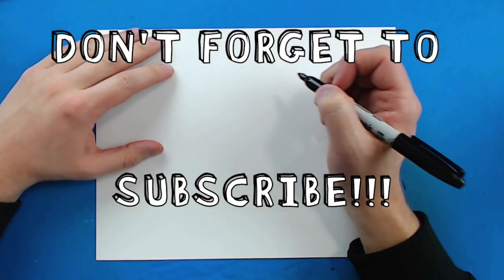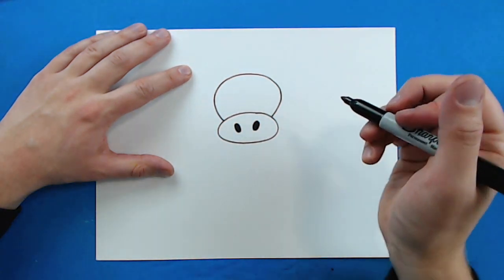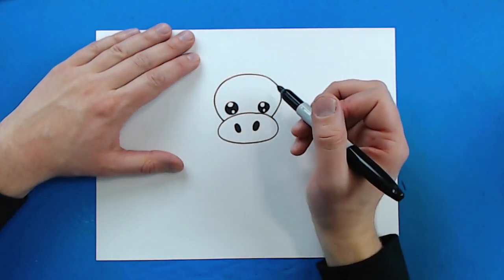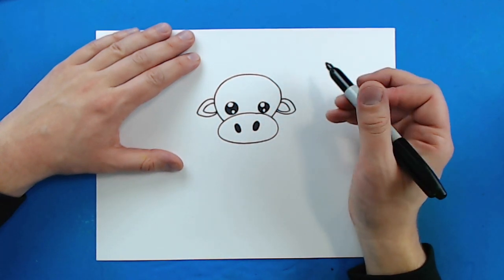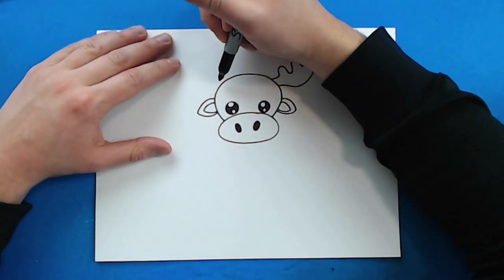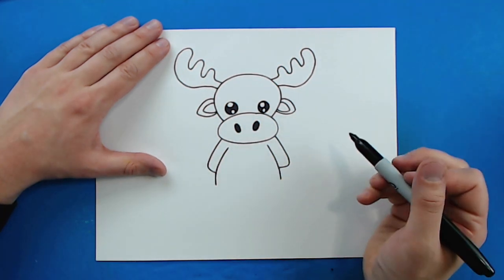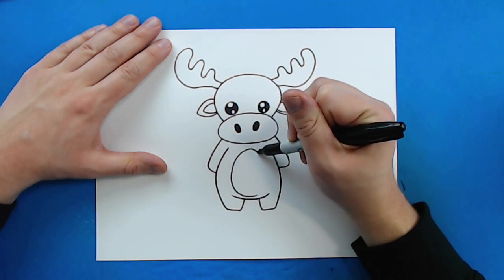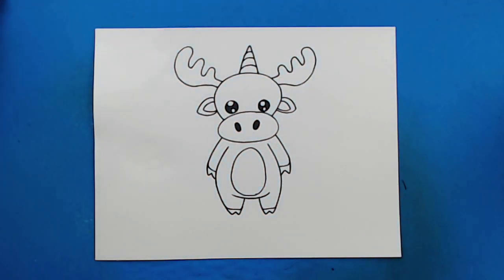How to Draw a MOOSICORN!!!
Step by step video on how to draw a MOOSICORN!!!

SUPPLIES:
Colored Pencils